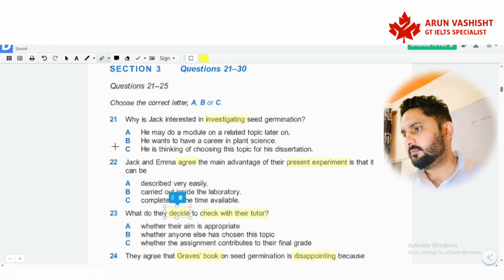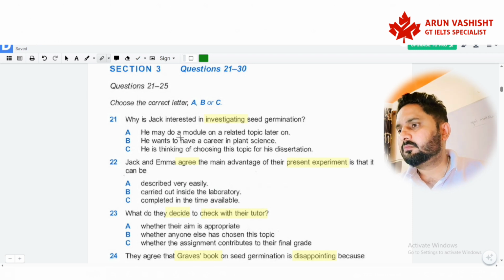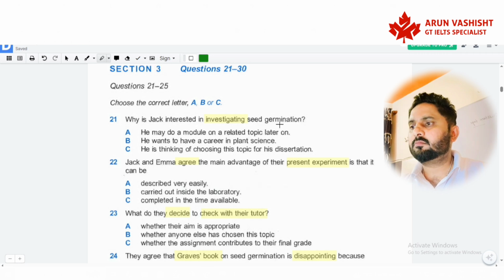IELTS Listening Practice Cookery Classes (With Answers & Explanations)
Get ready for IELTS Listening Part 3 practice with this audio lesson where a conversation is happening between two people Jack and emma. In this video, you'll complete a full note completion task with answers and clear explanations. Learn how to listen for specific details, spot distractors, and improve your overall listening skills.

for Android Users
Download the class plus App - Enter Org code - JZQVW for ios Users

ielts preparation
listening test
listening 2025 practice
practice listening